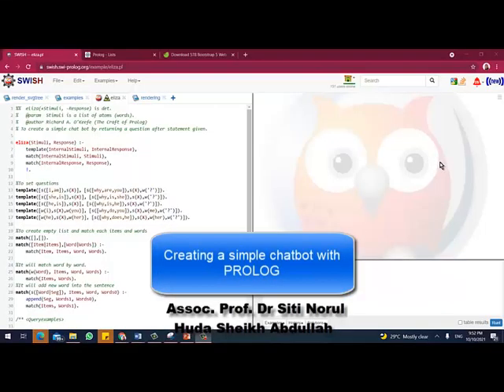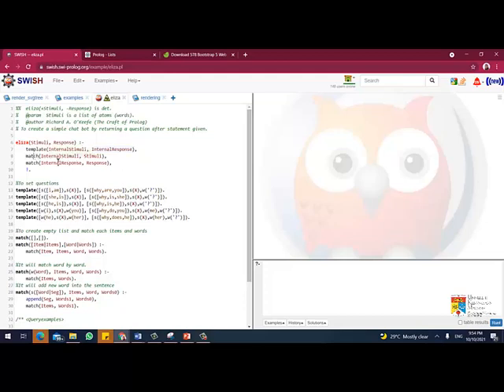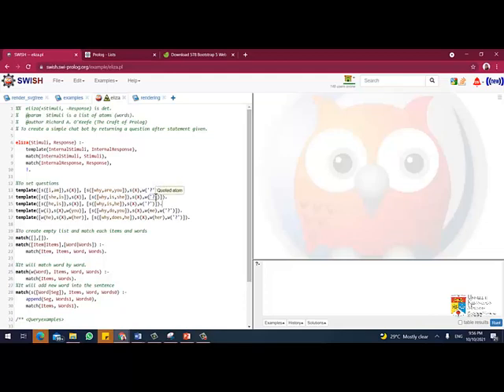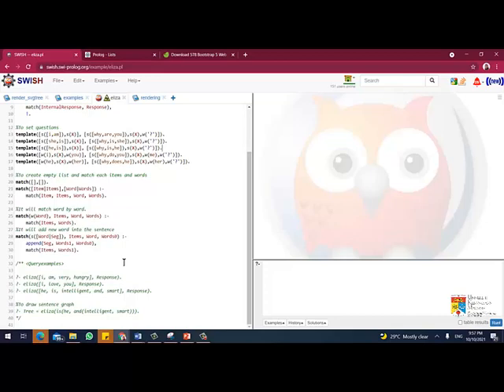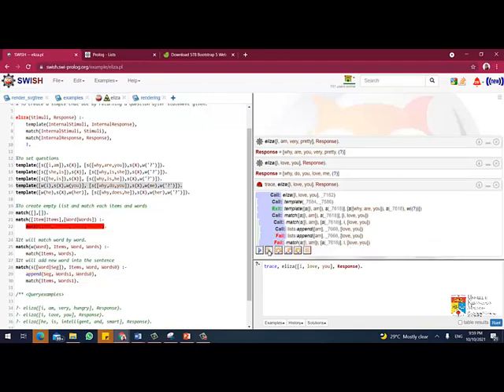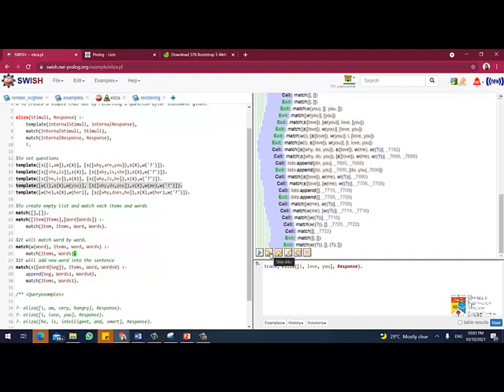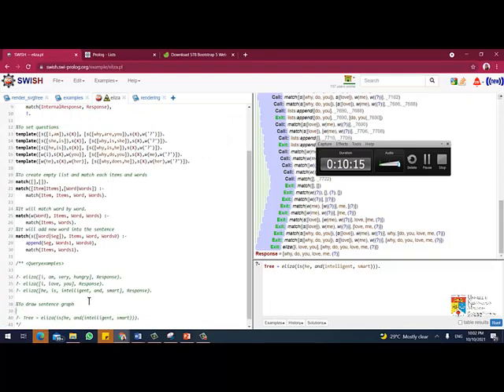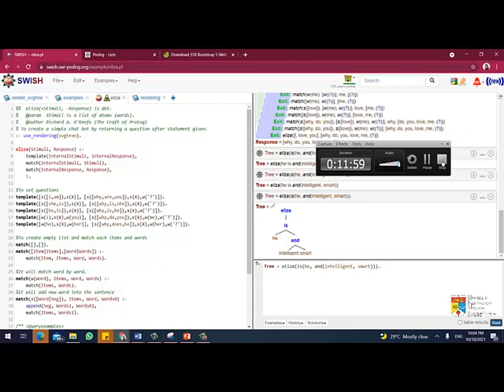Introduction to AI: Building chatbot with PROLOG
This is part of videos lecture of the above subject from FTSM, UKM

All citation and code rights stays with the original authors.